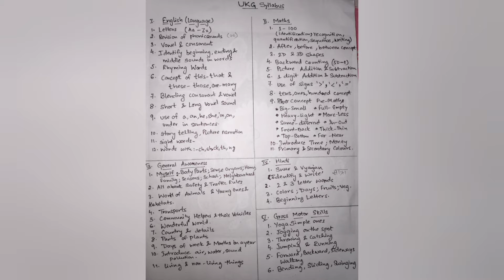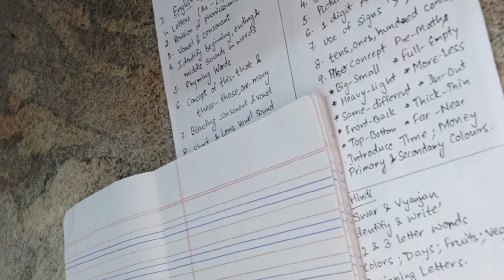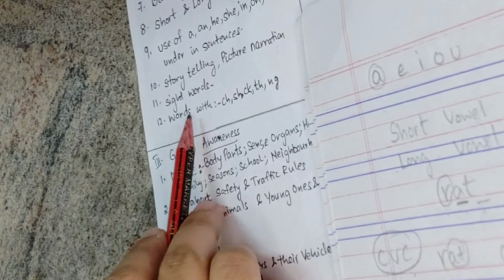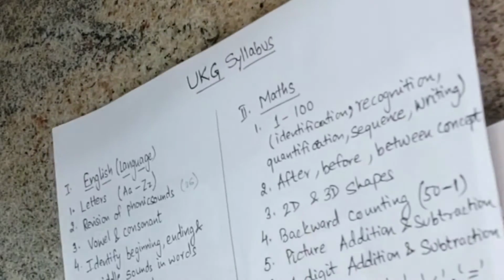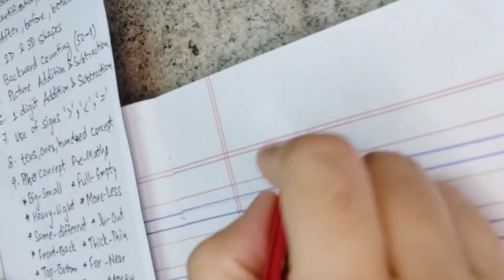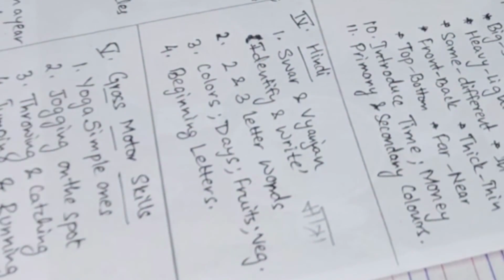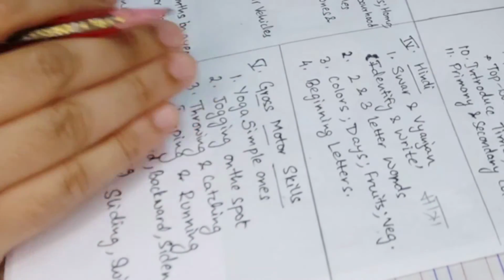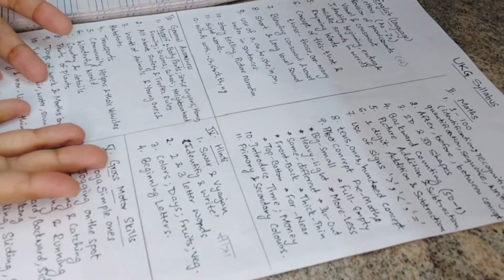Detailed UKG 👧🏻🙋🏻Syllabus for 2021-22